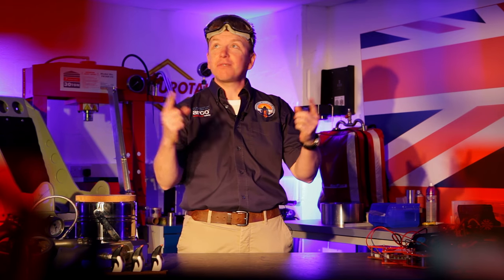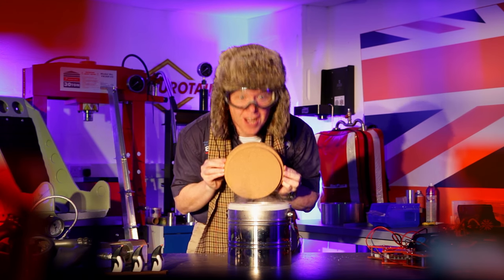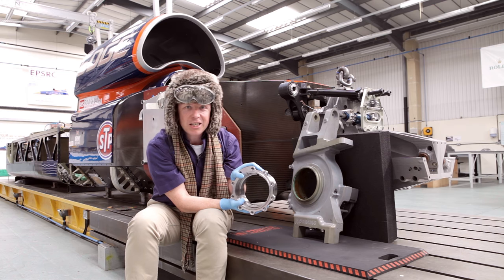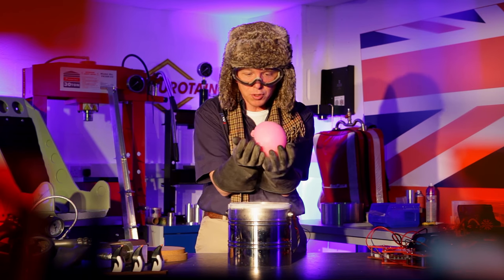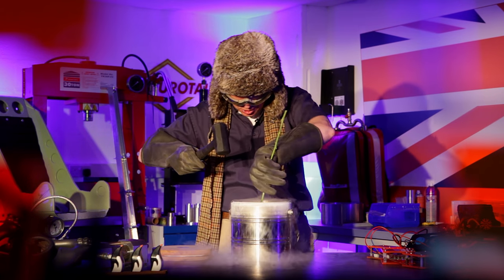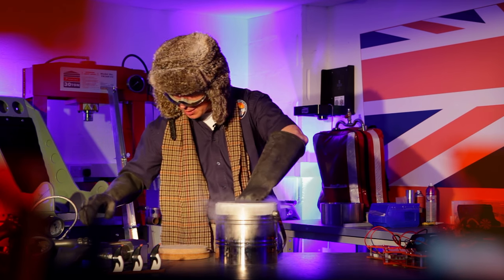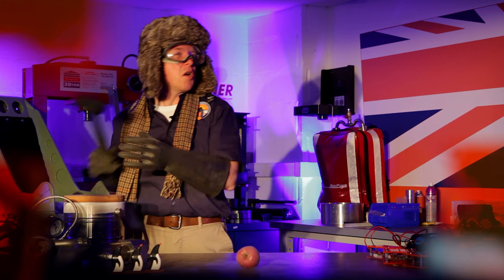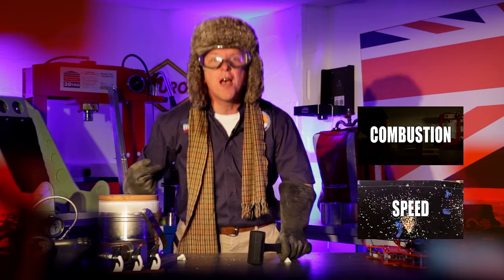[Kids film] Fun Science With Rob: Temperature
Our chief inspirer, Rob Bennett, explores how BLOODHOUND uses changes in temperature to make parts of the car fit together. Naturally, he has to experiment with liquid nitrogen to explain it's cool properties.